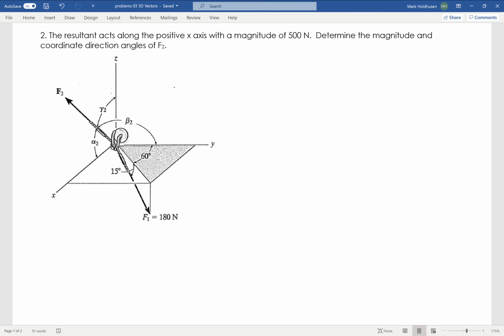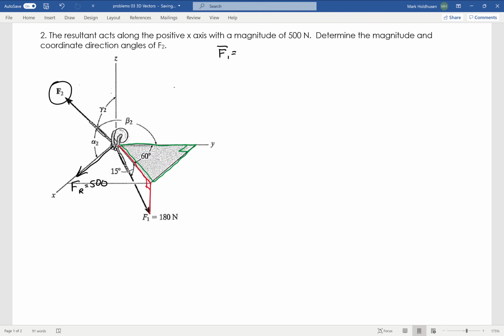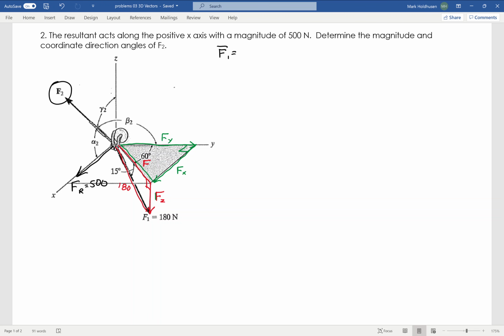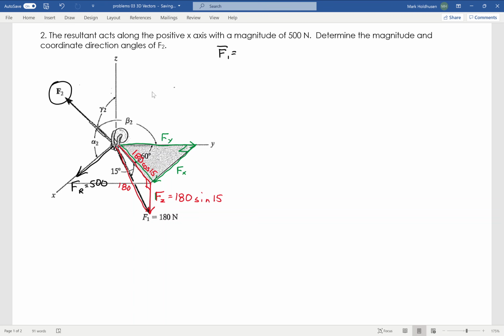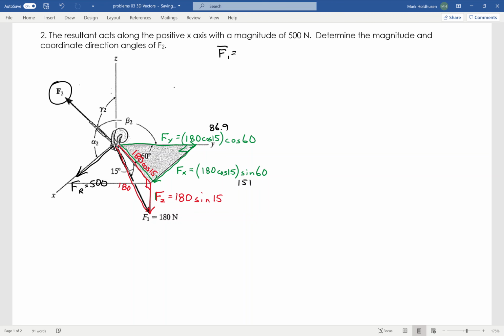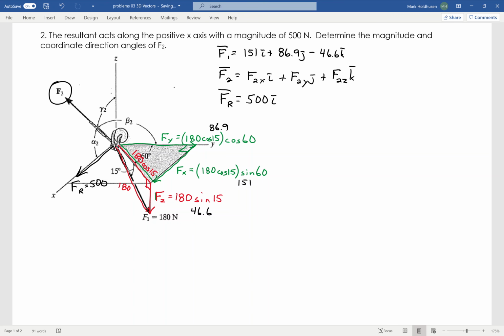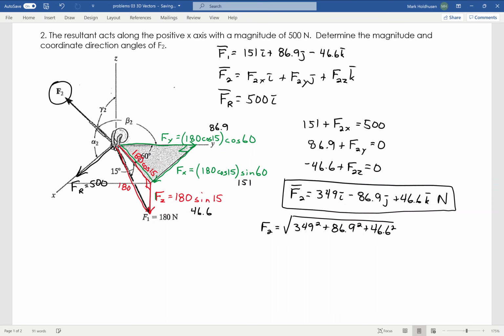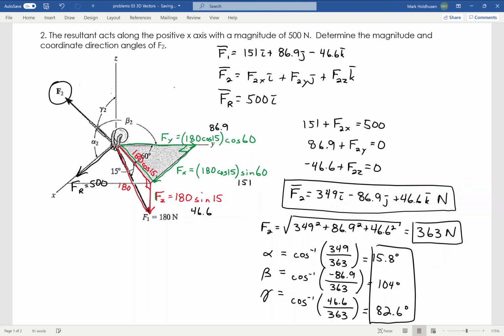ENGR 220 3D Vectors Example 2